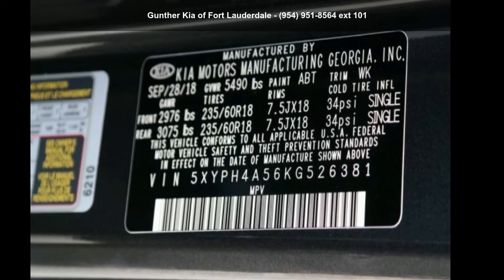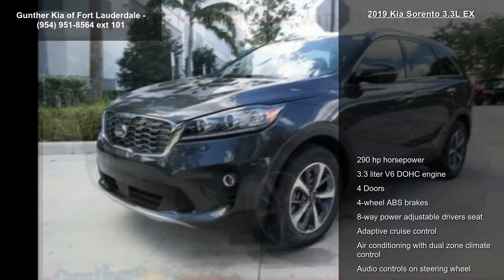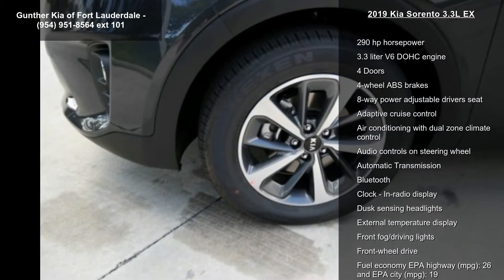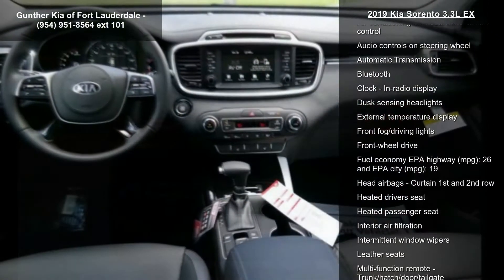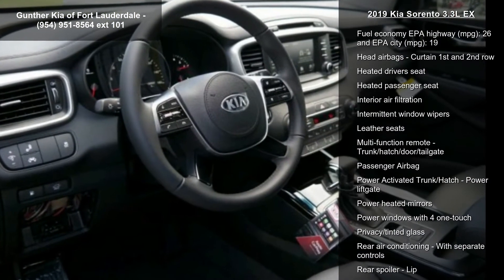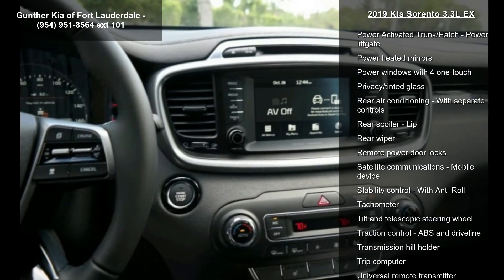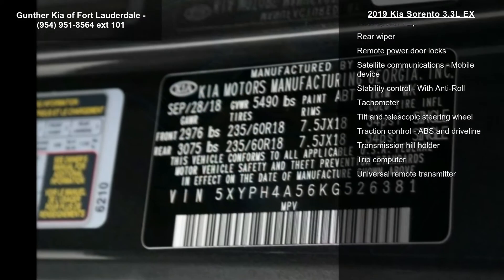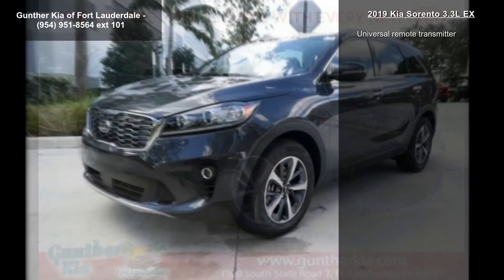2019 Kia Sorento 3.3L EX